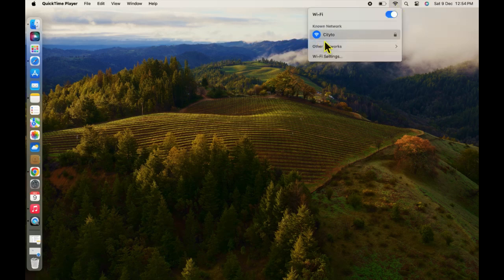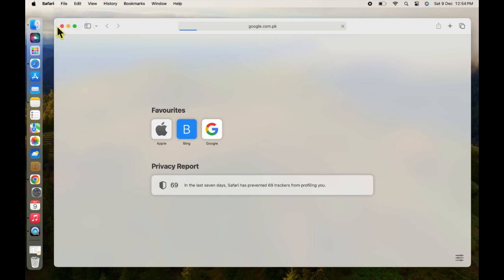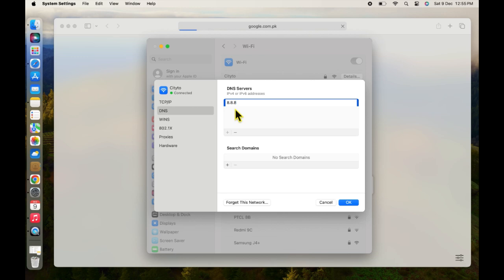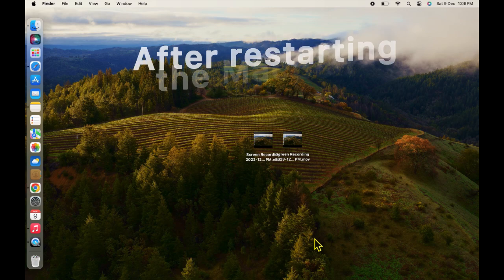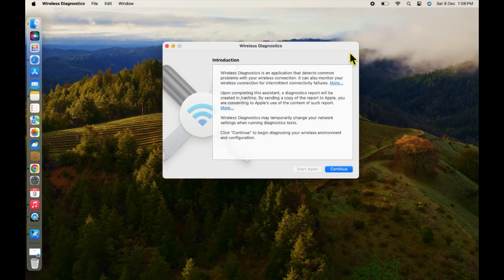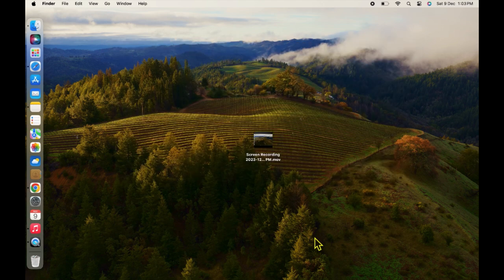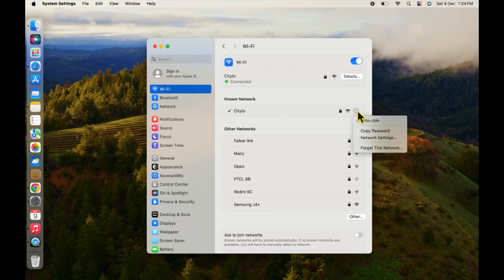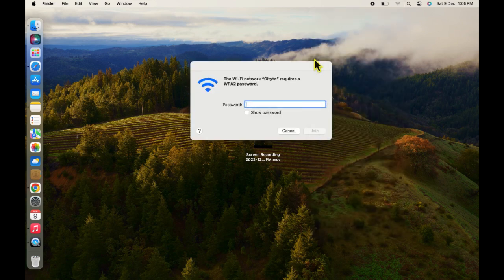How to Fix WiFi Not Working on MacBook Pro/Air in macOS Sonoma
Here in this video i will show you guys how to fix wifi not working or not connecting issue on MacBook Pro and Air in macOS Sonoma.